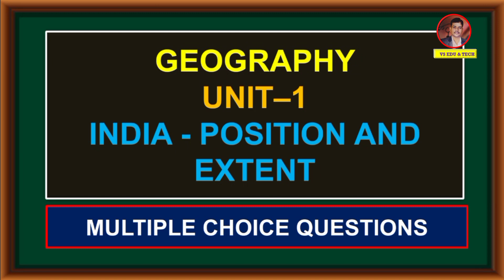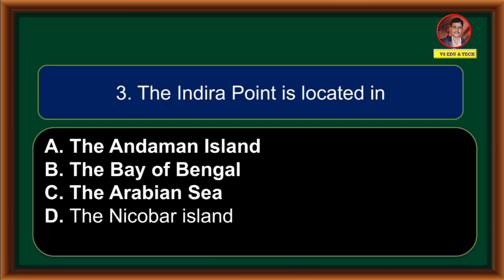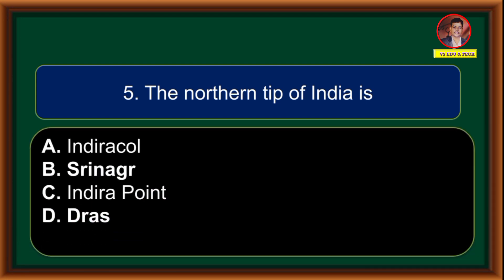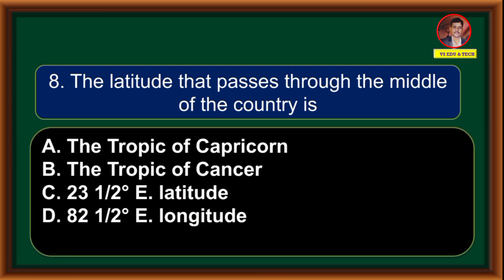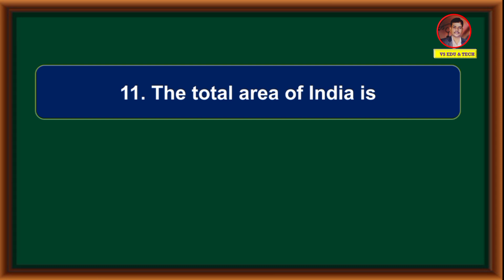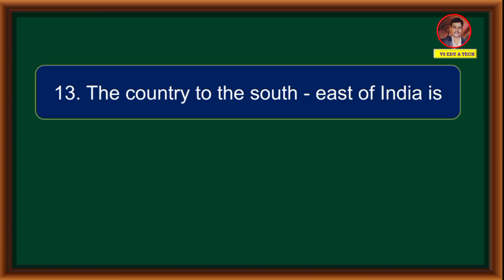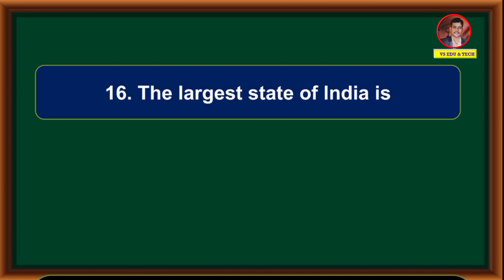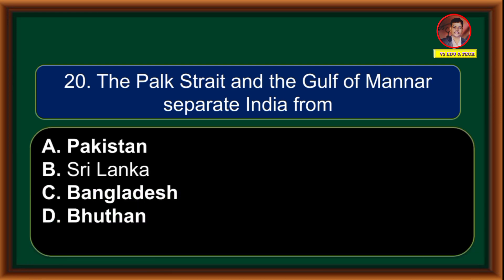SSLC-Geography Unit:1 -INDIA - POSITION AND EXTENT (MCQs)